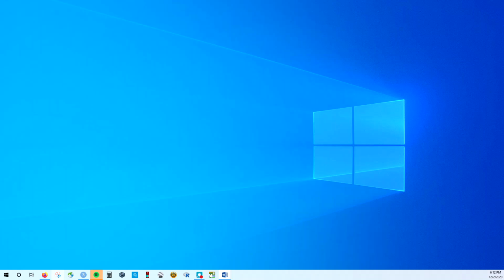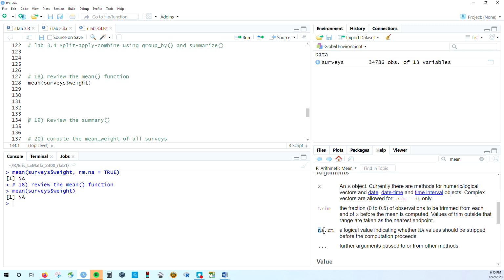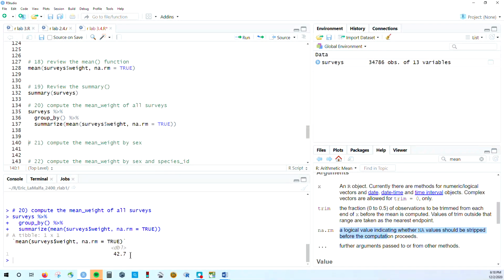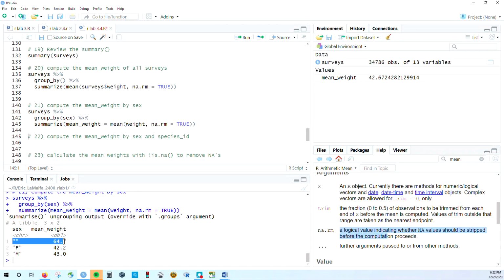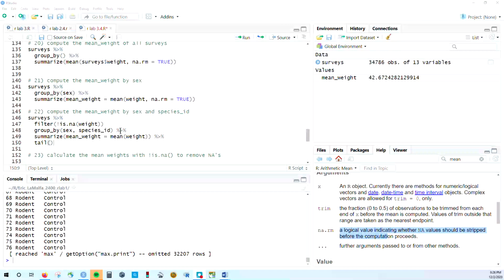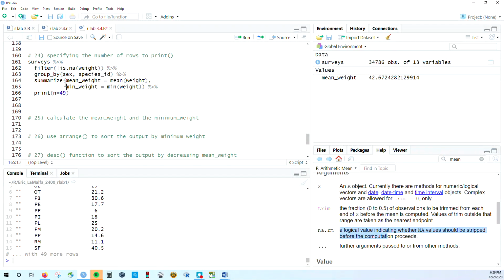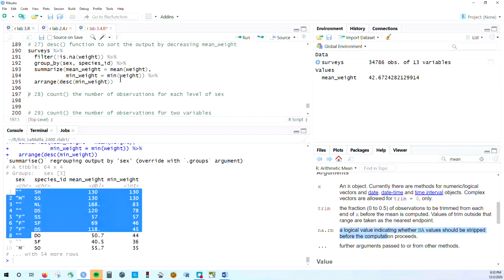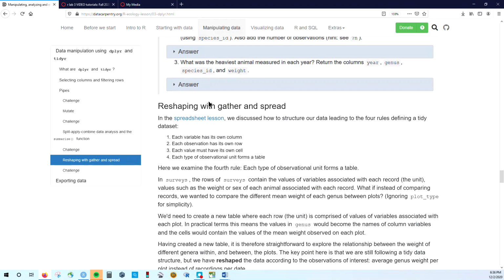r lab 3.4 group by () and summarize ()